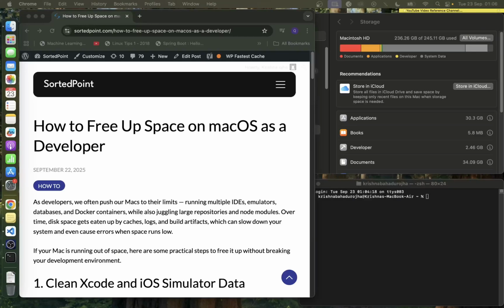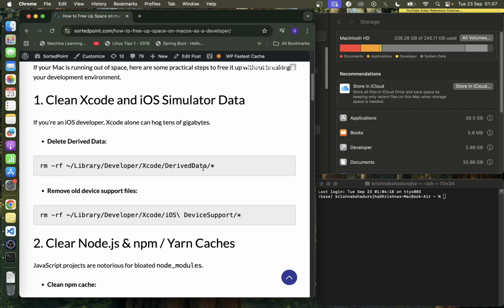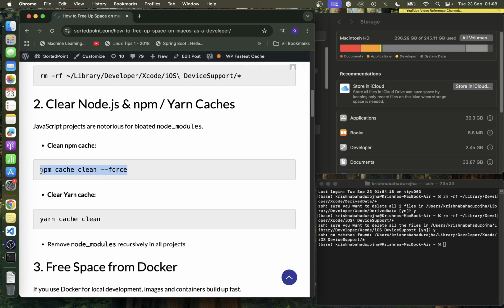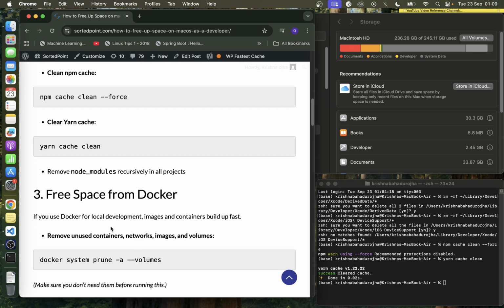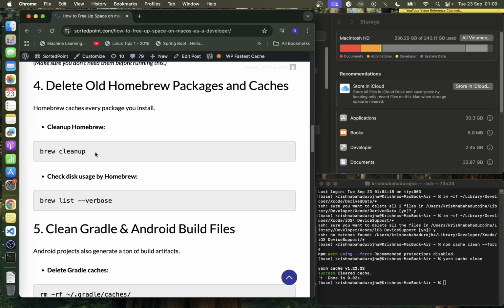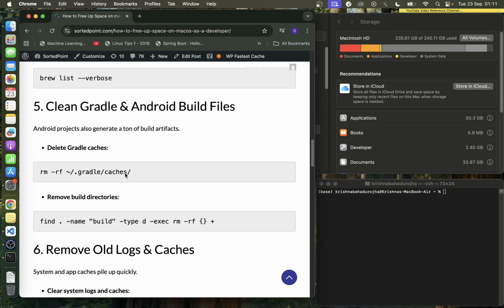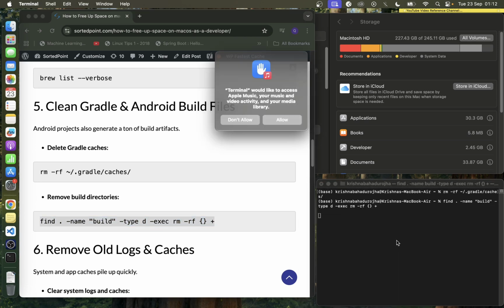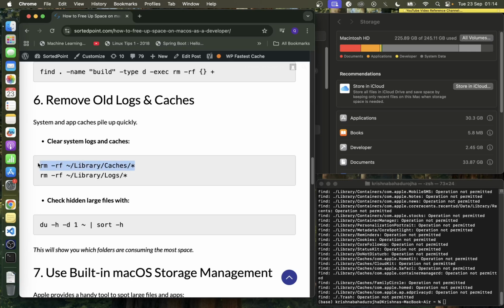How to Free Up Space on macOS as a Developer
A quick tutorial to free the space in Mac OS.